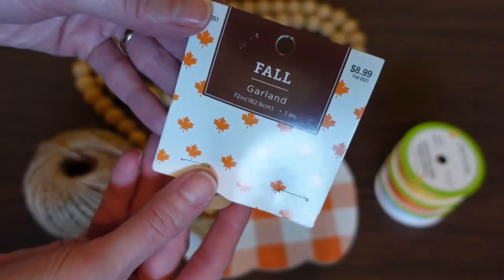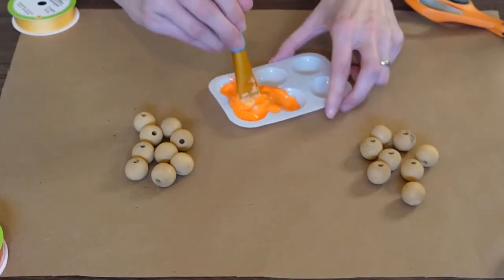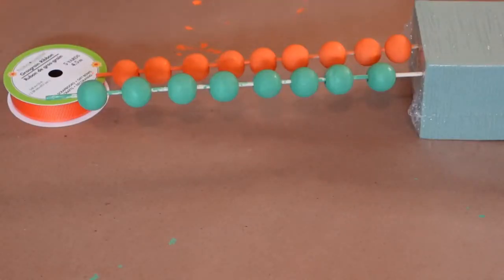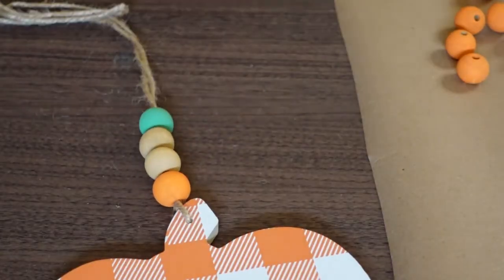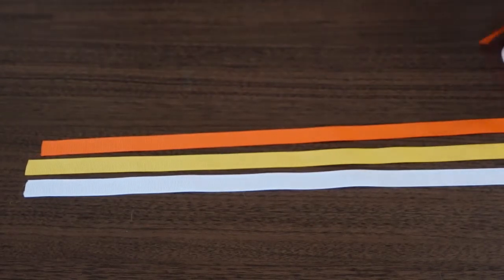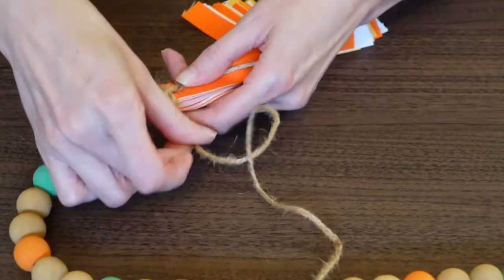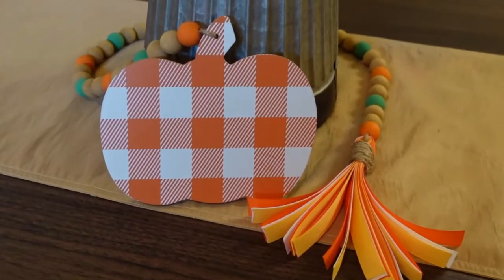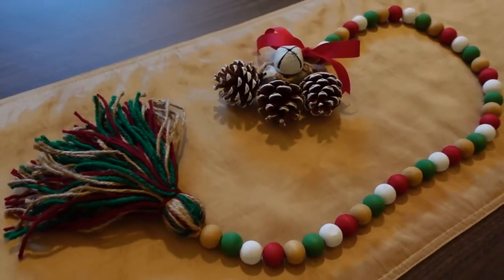How To Make A Beaded Garland With Tassel Two Ways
I show you how to make a beaded garland with tassel, two way. I make one for Fall, and one for Christmas.

✂️Craft Supplies:

Paint Brush Set -

Wooden Beads 150 pc. -

Amazon link Glue Gun Full Size-

Amazon link Glue Sticks Full Size-

Amazon link Mod Podge Matte Finish-

Amazon link Mod Podge Gloss Finish-

Amazon link E6000 Glue/Adhesive-

Amazon link Fiskars Scissors-

Amazon link for Bowdabra-

Amazon link for Mini Bowdabra-

Amazon link Bowdabra Bow Wire (Gold)-

Amazon link Bowdabra Bow Wire (Silver)-

Amazon link Jute Twine

Amazon link Cutting Mat-

Amazon link Fiskars Rotary Cutter-

Amazon link Fiskars Clear Ruler-

Amazon link Fiskars 3 Piece Set (Cutting Mat, Rotary Cutter, and Ruler)-

Tripod 80 in.-

Ring Light 12 in.-